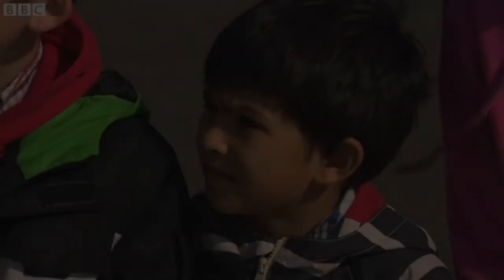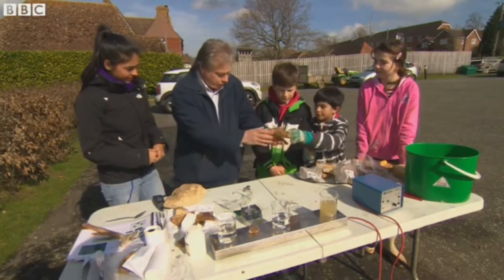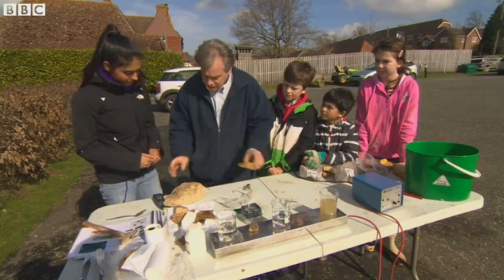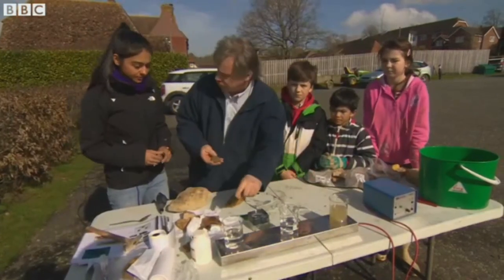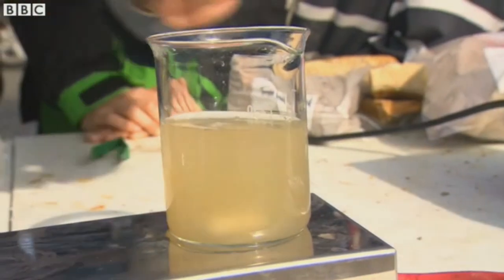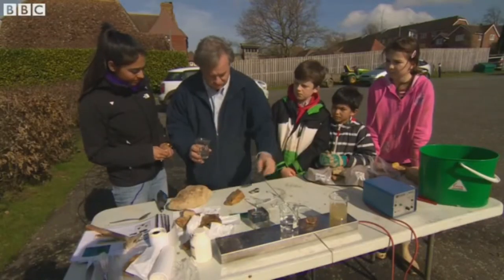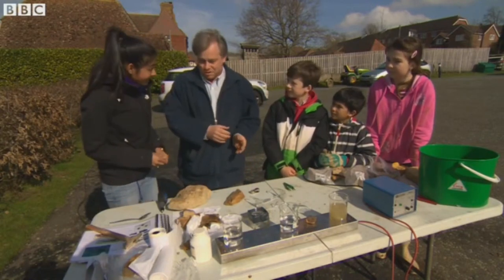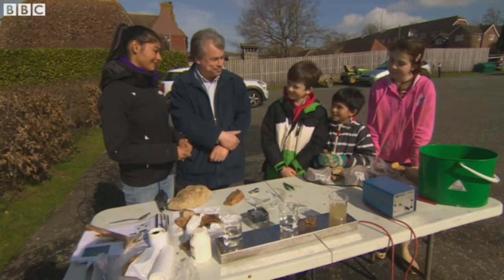Dino dig How do you get dinosaur bones out of rock? CBBC Newsround 17th March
How do you get dinosaur bones out of rock? CBBC Newsround 17th March

Dinosaur fossils have been found at a school in West Sussex and the pupils there are helping dig them up.

Nel spoke to science teacher Brian Smith and found out how you get dinosaur bones out of rock.